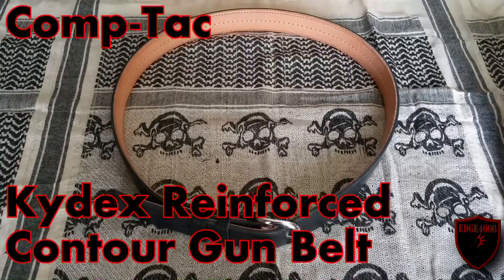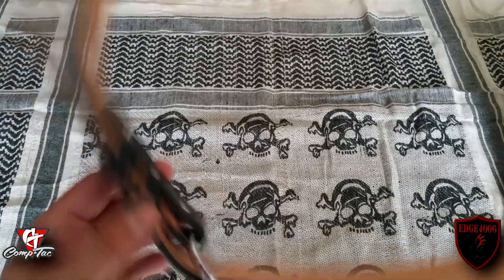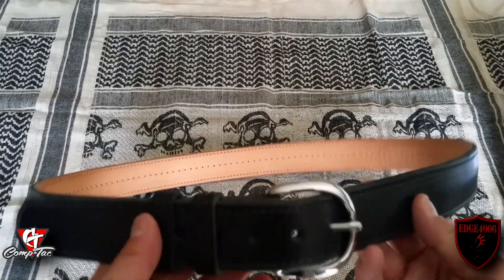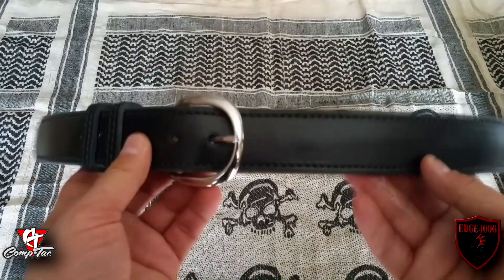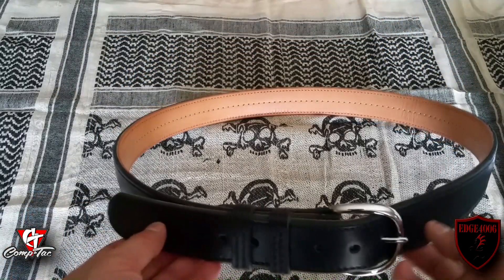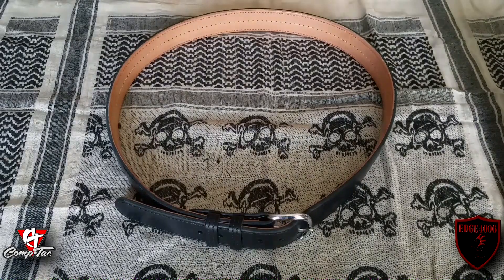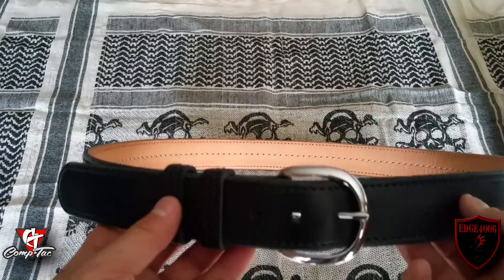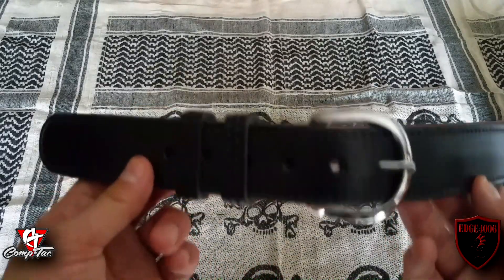Comp-Tac Kydex Reinforced Contour Gun Belt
This is a review of the Comp-Tac Comp Tac Kydex Reinforced Contour Gun Belt.